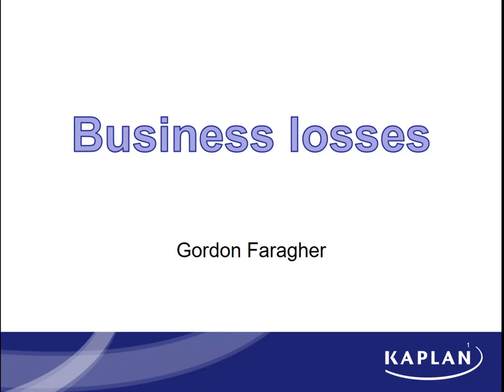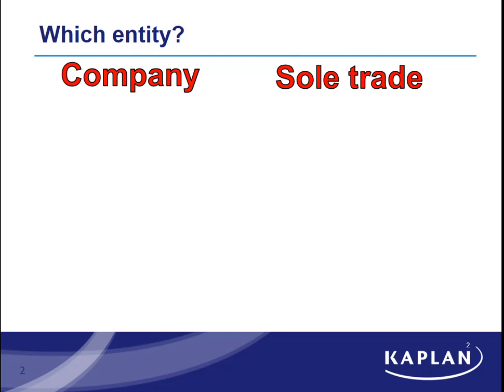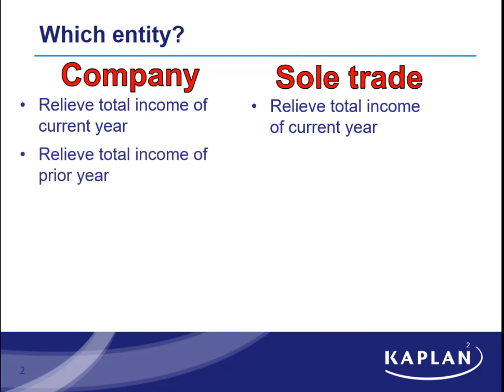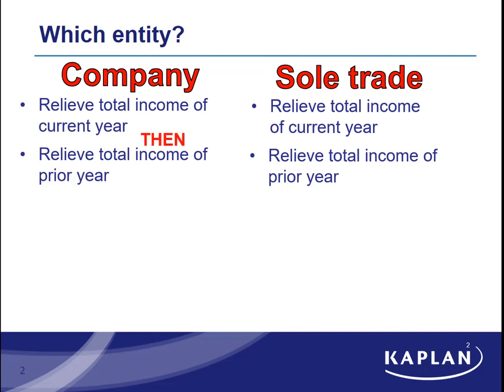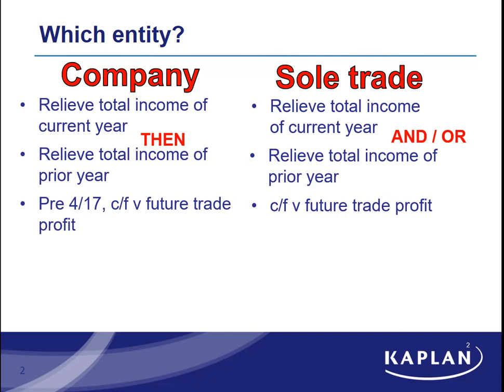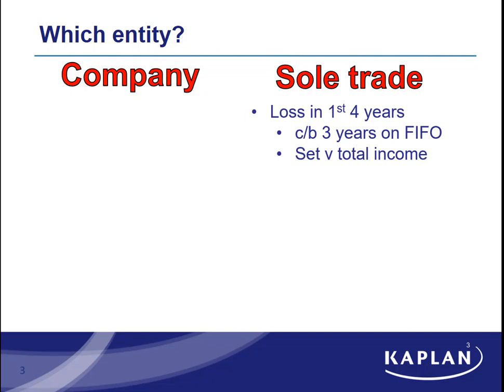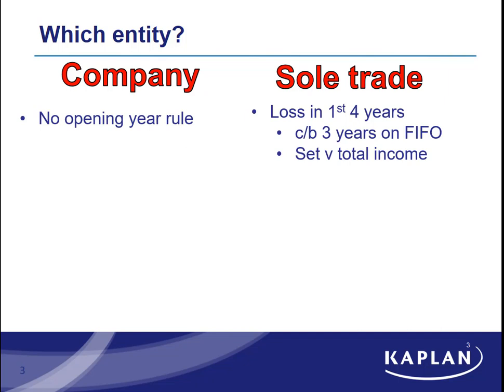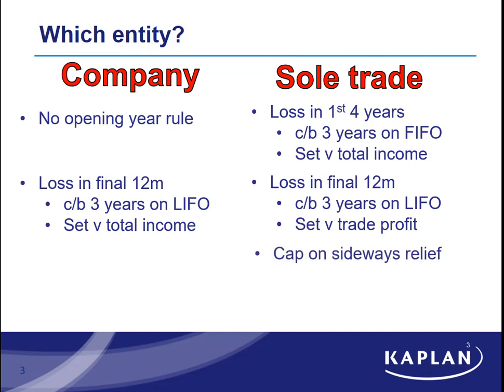Trading losses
The different tax treatment of trading losses for companies and sole traders. Useful for anyone studying tax exams, particularly ACCA TX and ATX papers and ICAEW Tax Compliance and Business Planning Tax